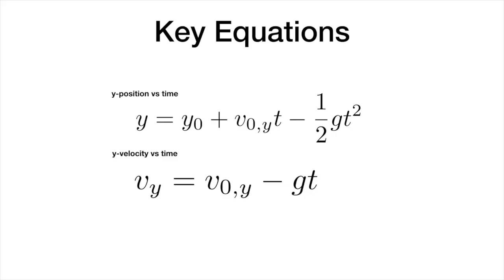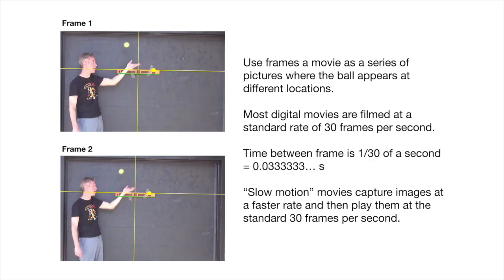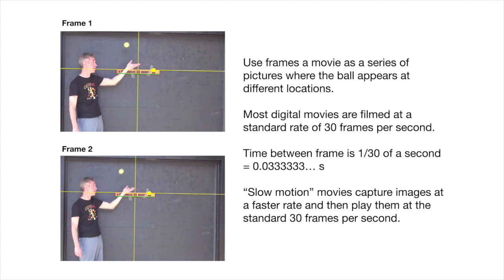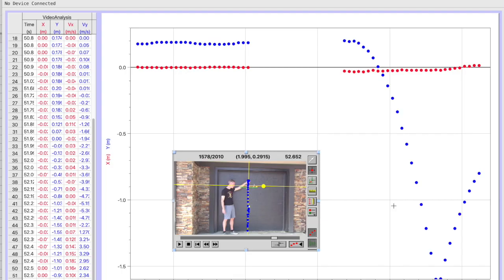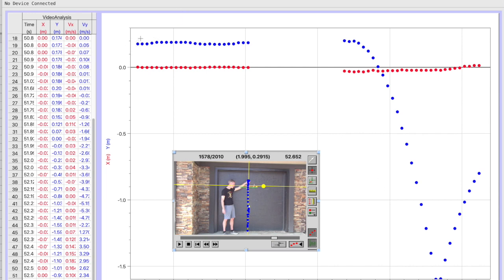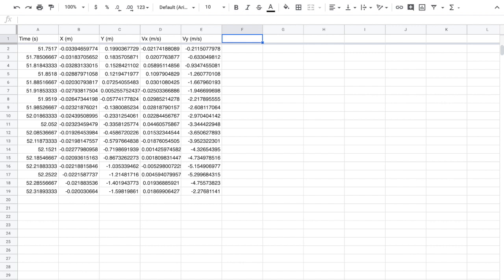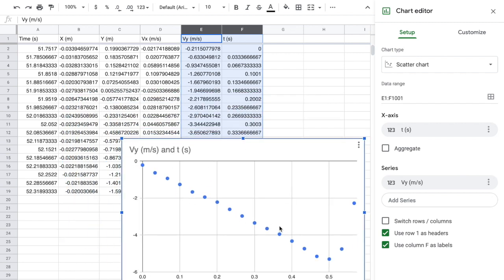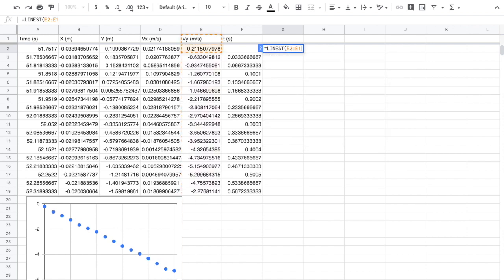Acceleration due to Gravity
Setup and theory for measuring the acceleration due to gravity